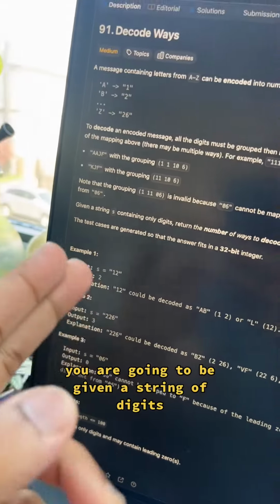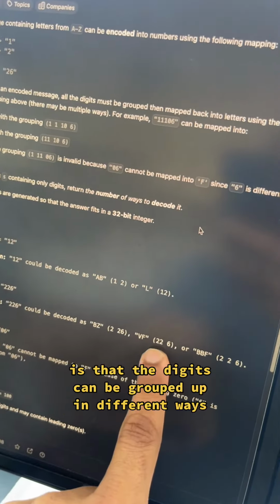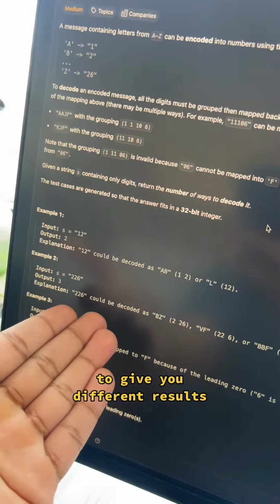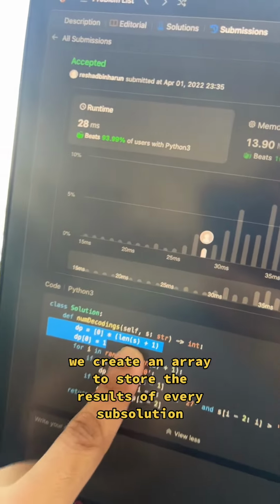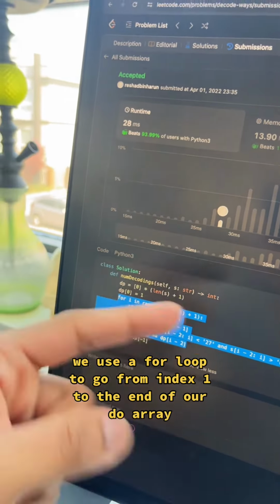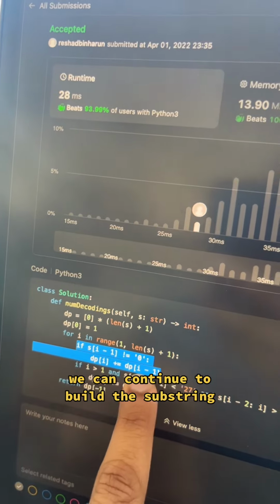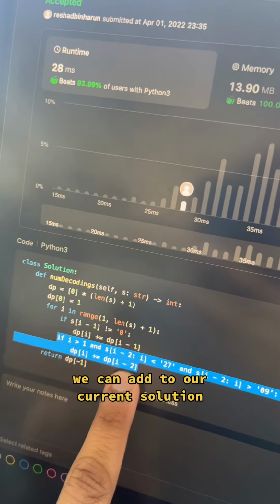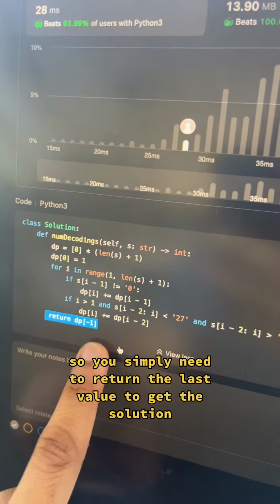Decode Ways - dynamic programming leetcode medium problem